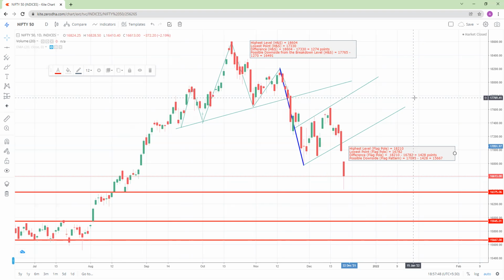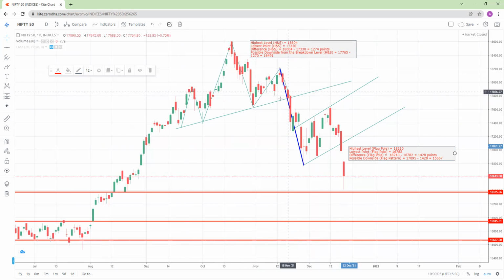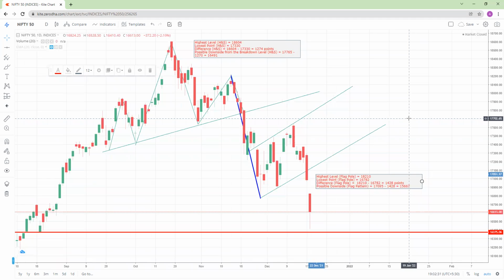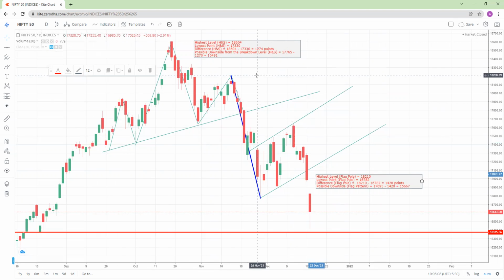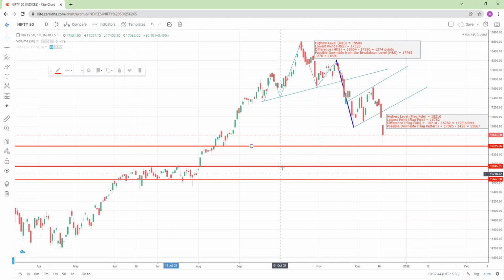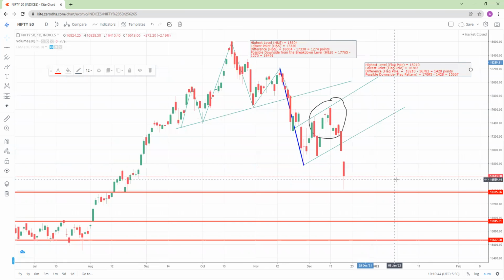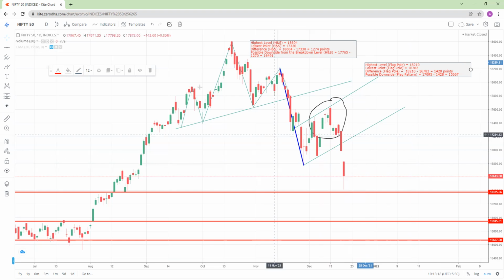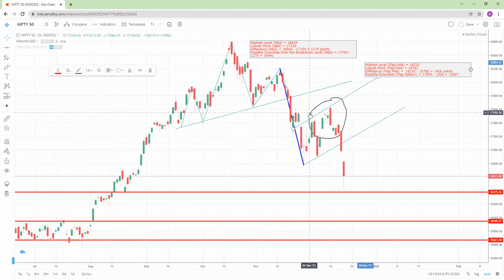Nifty 50 Complete Analysis from 18600 to 16400 I Simple Technical Analysis I Stock Market Beginners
In this video we have tried to explain two important patterns that got formed in Nifty 50. One is head and shoulders pattern and the other one is inverted flag pattern. We have analyzed these patterns in details to show you how we had projected a figure of 16500 around 10 to 11 days back and what mistake was made by us with respect to a particular candle. The link of bearish engulfing candle is given below:

Dear Viewers, The content of our videos is to educate you about the functioning of Stock/Commodity/Currency Market (s). We, in no way, wish or want to encourage you to take trade/invest in stock/commodity/currency market or its related services. All forms of trading/investing in these markets involve substantial risks and can result in huge losses.

We, in no way, will be responsible for your losses/gains, if and in any way you take a decision based on the content of our videos. Our only objective to prepare and share these videos with you is to make you understand the risks and rewards associated with trading and investing activities. Before taking and making any financial trading/investing decision, you should do your own research and consult your financial advisor.